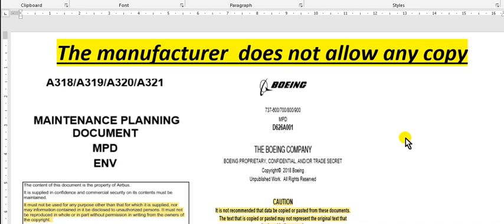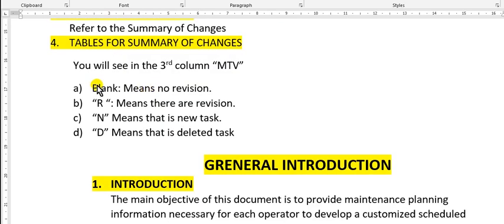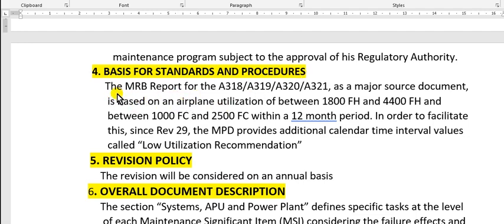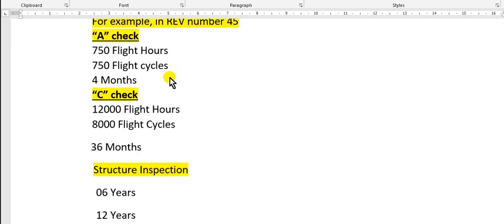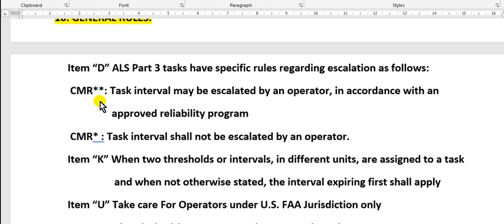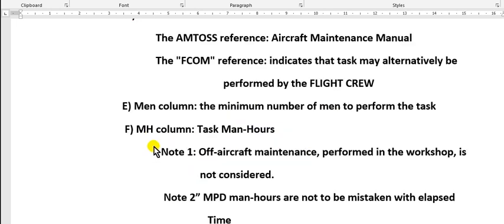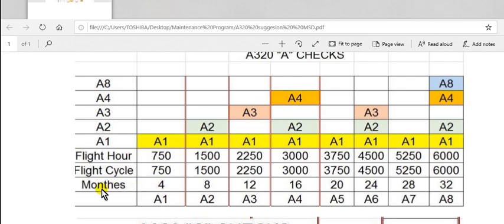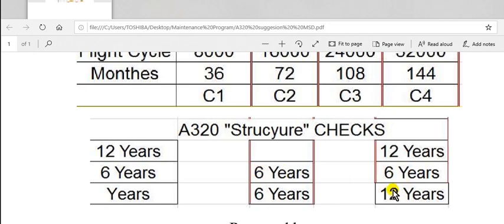How to create Aircraft Maintenance Program Part 3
If "A3" has some tasks so added them to the check